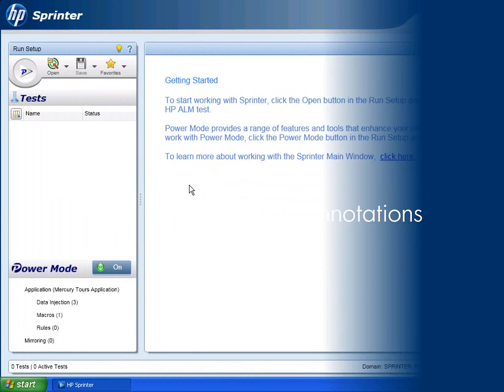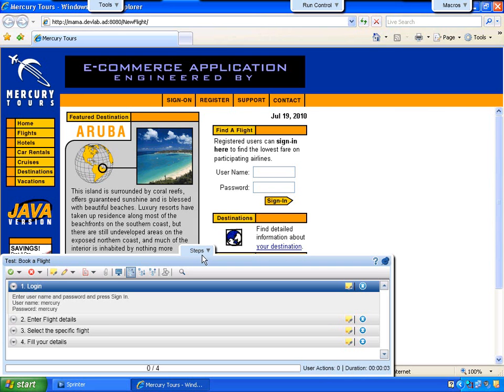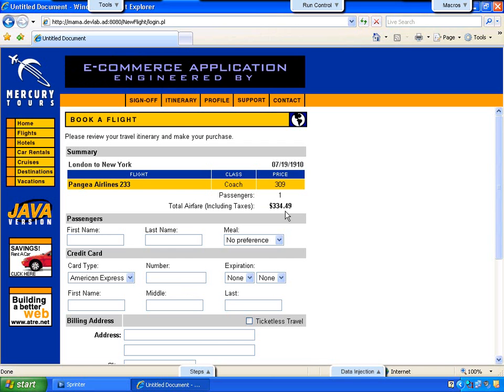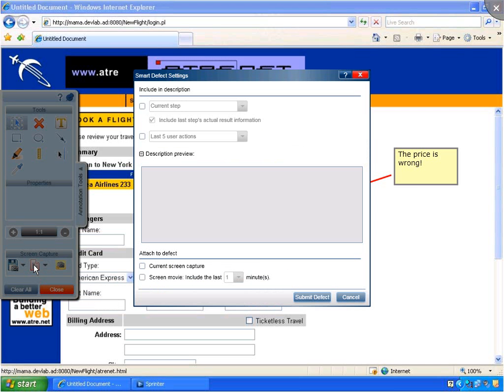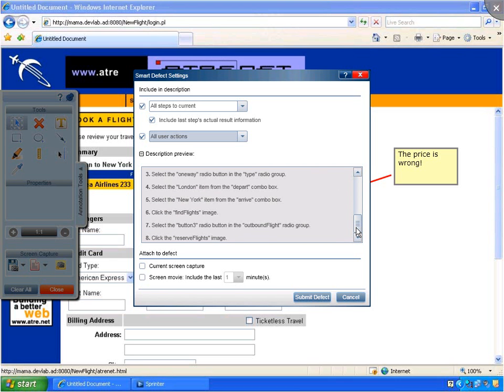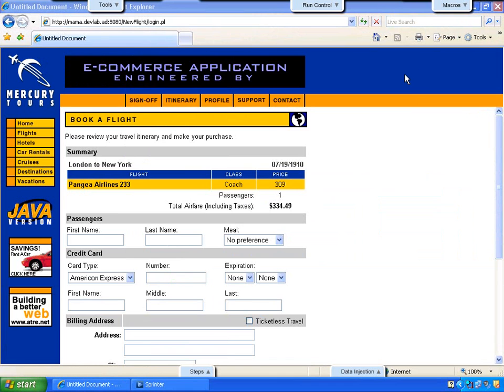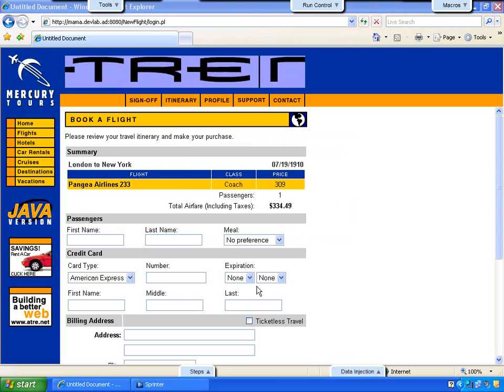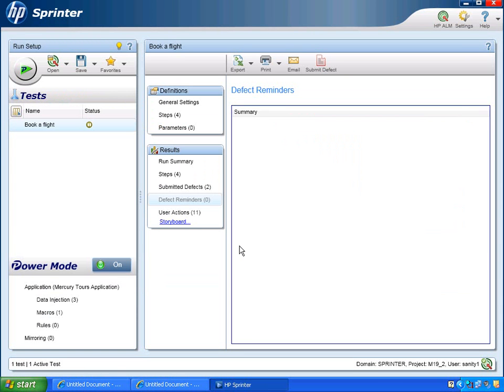HP Sprinter 04 Defect Reporting and Annotations